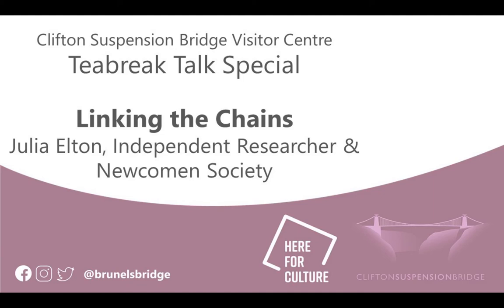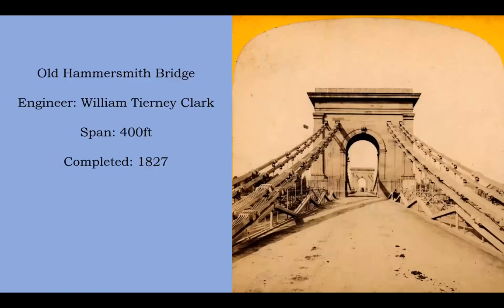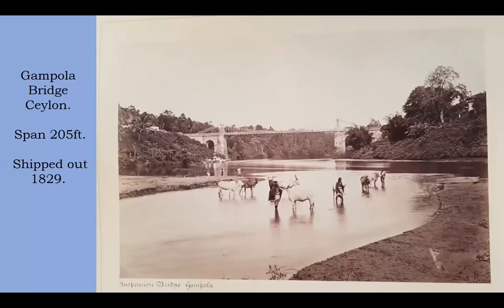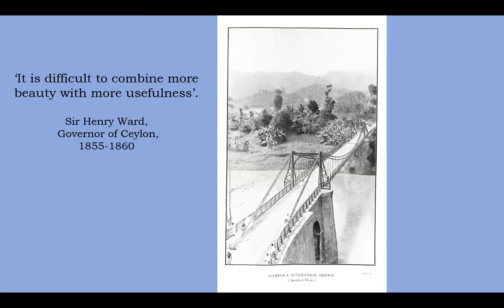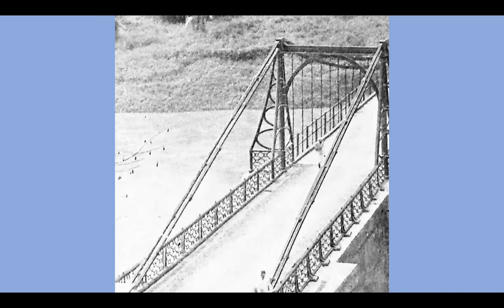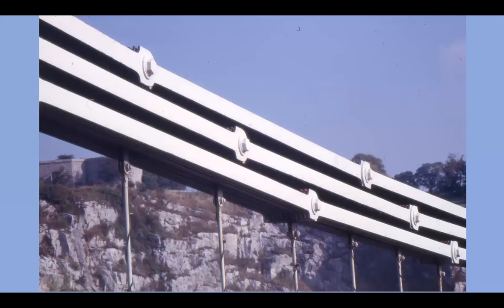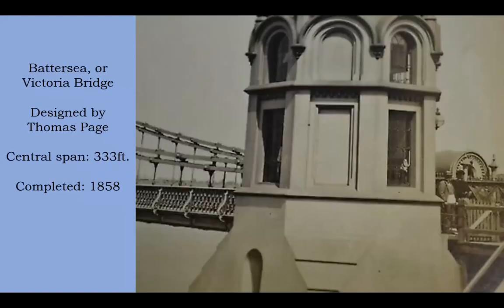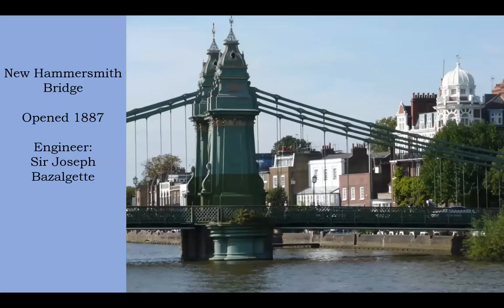Teabreak Talks Special - Linking the Chains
One of the most notable features of Brunel’s suspension bridge design was the way he bolted the chains together. In the course of my research into the bridge I discovered the genesis of the idea which came from another suspension bridge, undiscovered until now, designed by a most unlikely engineer!

Our Teabreak Talks were delivered live during the pandemic lockdowns over Zoom. Recordings of the talks have been edited and added to Youtube for everyone to enjoy. In some cases, the videos have variable sound and image quality due to the live nature of the recordings.

Supported by Arts Council England on behalf of DCMS